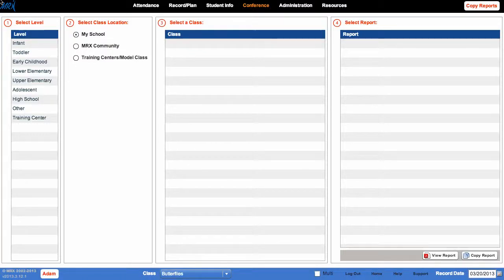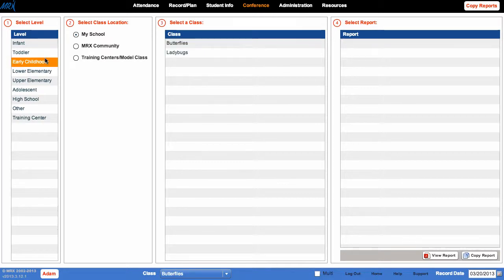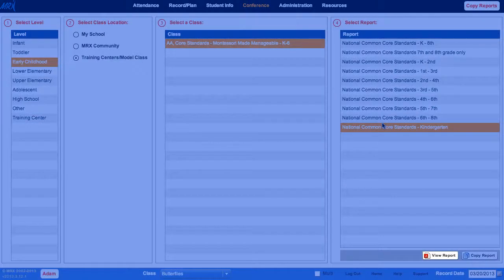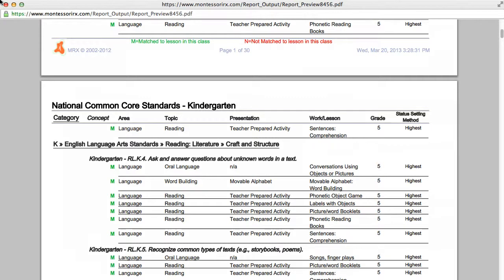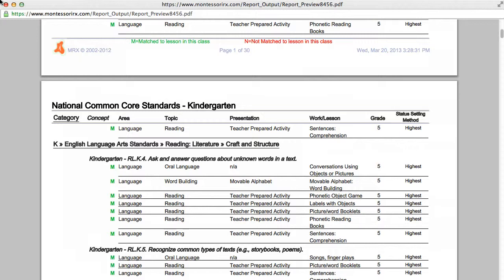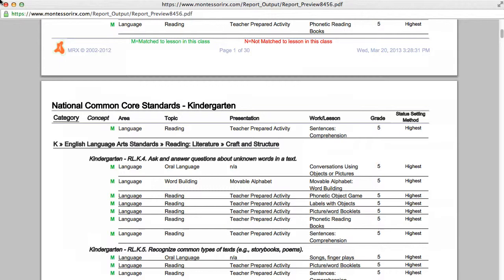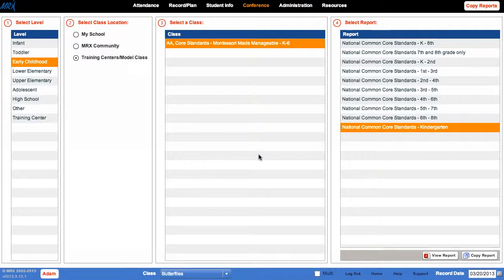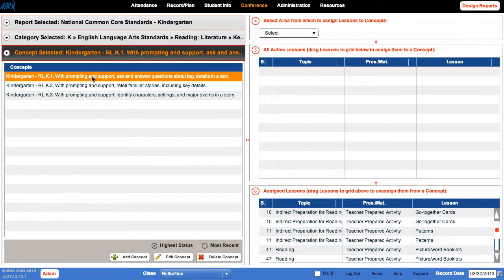Copy Reports/Common Core Standards